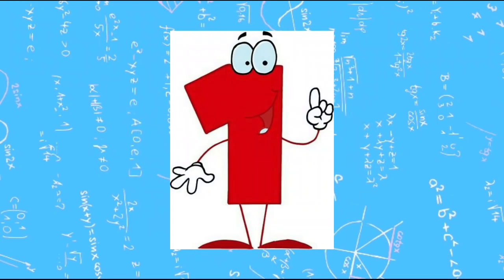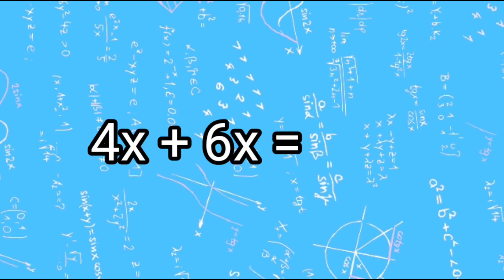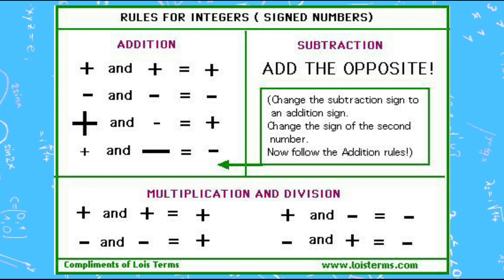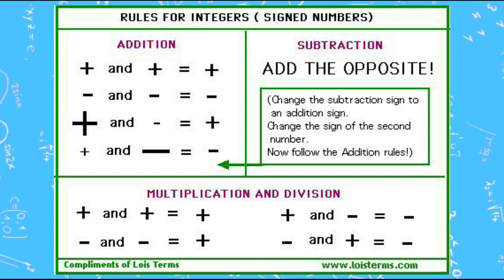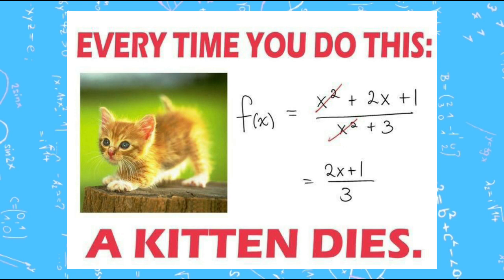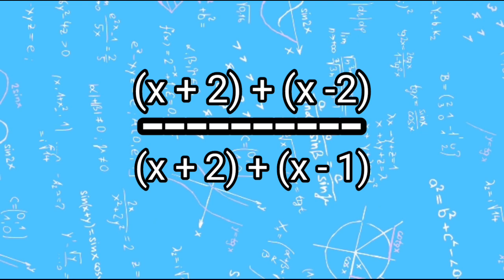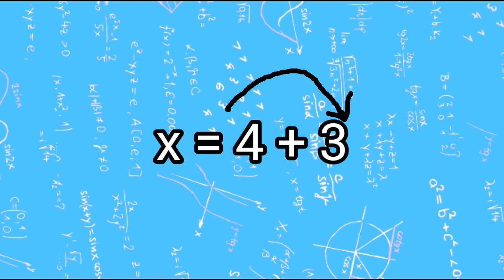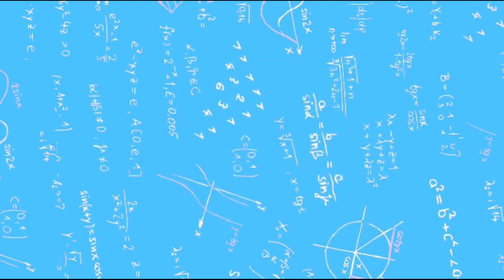5 Common Mistakes in Math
This video will help you clarify some Math concepts.